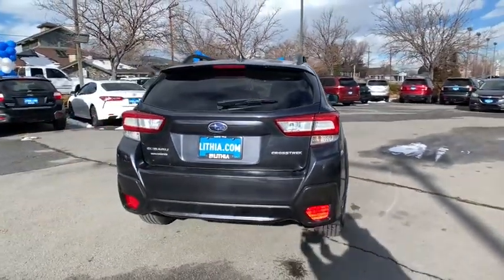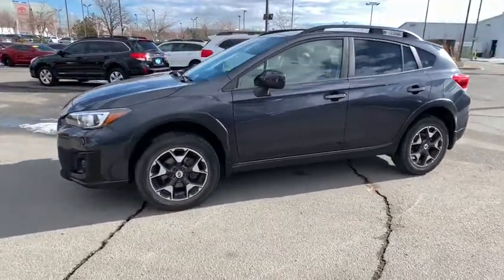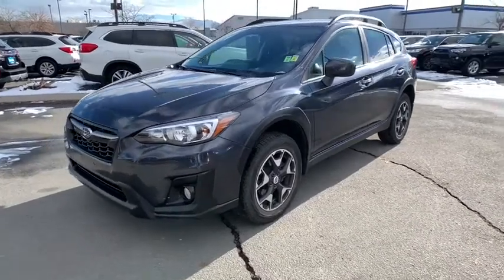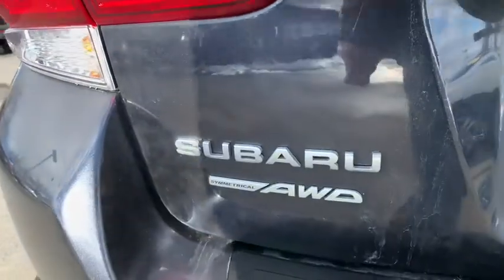2018 Subaru Crosstrek Northern Nevada, Reno, Lake Tahoe, Carson City, Roseville, NV J9282772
Dark Gray Metallic Used 2018 Subaru Crosstrek available at Lithia Subaru of Reno in Northern Nevada. Servicing the Reno, Lake Tahoe, Carson City, and Roseville, NV area.
2018 Subaru Crosstrek 2.0i Premium Manual - Stock#: J9282772 - VIN#: JF2GTABC0J9282772

EPA 29 MPG Hwy/23 MPG City! CARFAX 1-Owner GREAT MILES 27628! Heated Seats Apple CarPlay Smart Device Integration Brake Actuated Limited Slip Differential Onboard Communications System All Wheel Drive Alloy Wheels AND MORE! KEY FEATURES INCLUDE: All Wheel Drive Heated Driver Seat Back-Up Camera iPod/MP3 Input Onboard Communications System Aluminum Wheels Apple CarPlay Smart Device Integration Brake Actuated Limited Slip Differential Heated Seats. Rear Spoiler MP3 Player Keyless Entry Remote Trunk Release Privacy Glass. Subaru Premium with Dark Gray Metallic exterior and Black interior features a 4 Cylinder Engine with 152 HP at 6000 RPM*. EXPERTS RAVE: Edmunds.coms review says Responsive steering a refined ride and plenty of ground clearance make this a surprisingly fun car to drive on both paved and dirt roads.. Great Gas Mileage: 29 MPG Hwy. BUY FROM AN AWARD WINNING DEALER: At Lithia Reno Subaru youll get a great vehicle at a great price with the experience and dedication of our team behind you throughout the purchasing process and the duration of your ownership of your Subaru automobile. Our service to you does not end at the sale. Call us anytime with questions. Our entire team at Lithia Reno Subaru is here to help. If youre looking to purchase from a dealership dedicated to its customers come by Lithia Reno Subaru and experience our service for yourself! Price does not include $449 Dealer doc fee taxes and license fees. Price contains all applicable dealer incentives and non-limited factory rebates. You may qualify for additional rebates; see dealer for details.